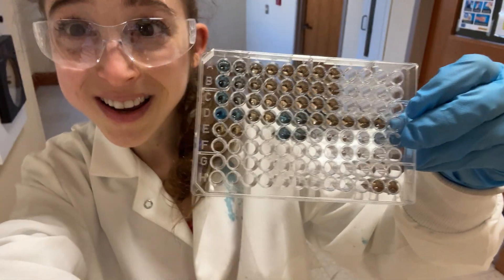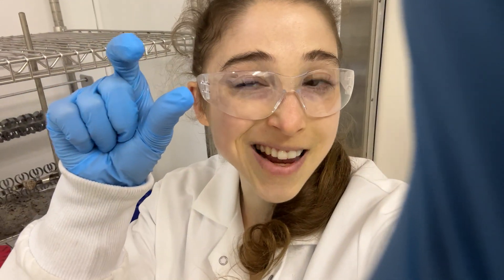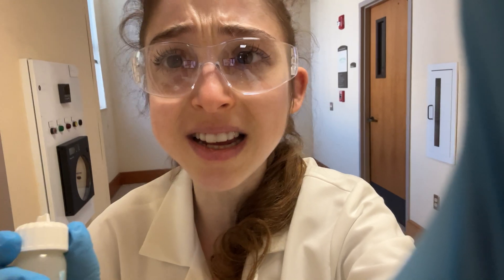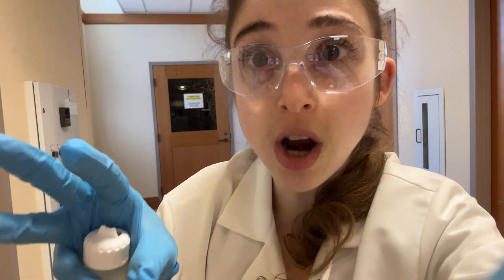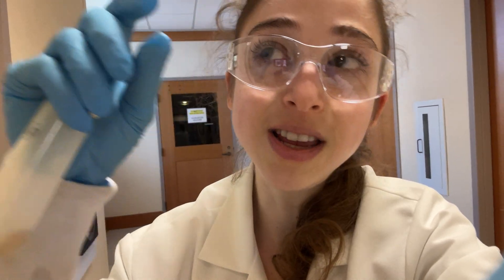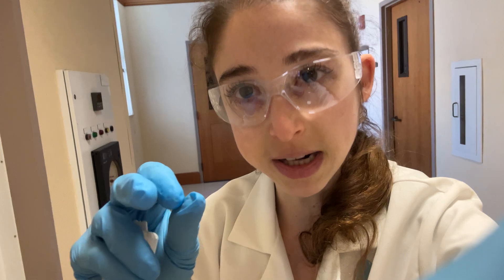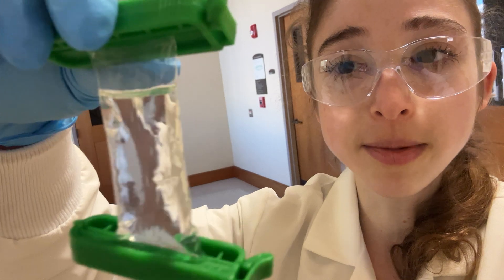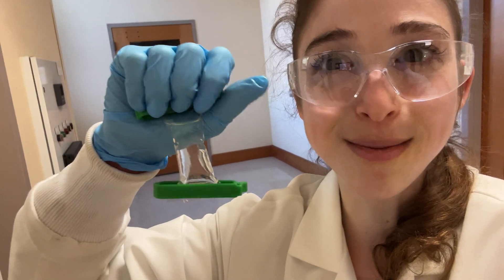Quick note from the Bibel Lab 5: protein purifying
So many grad school flashbacks today! I'm so grateful for my training at CSHL in the Leemor Joshua-Tor lab! Especially grateful to the postdoc who taught me, Elad Elkayam!